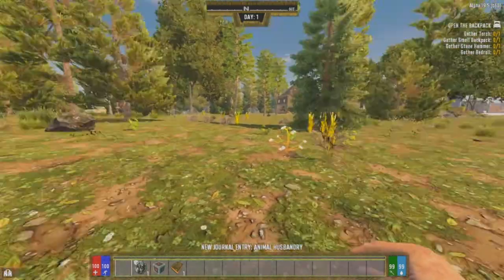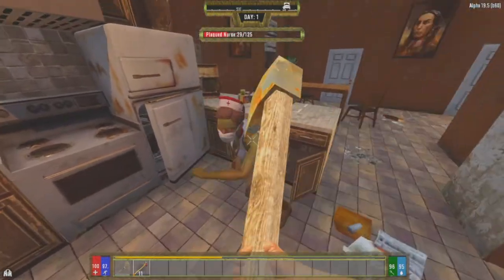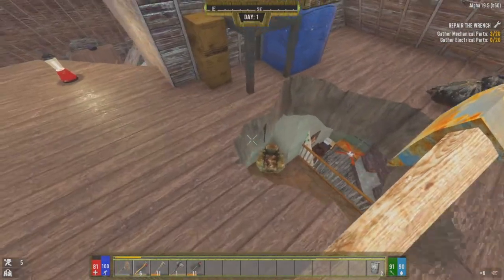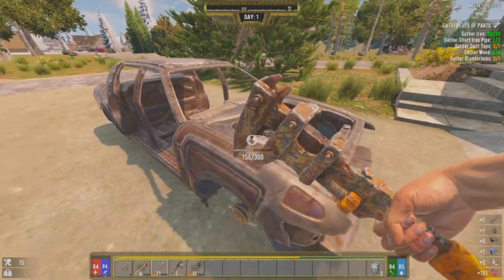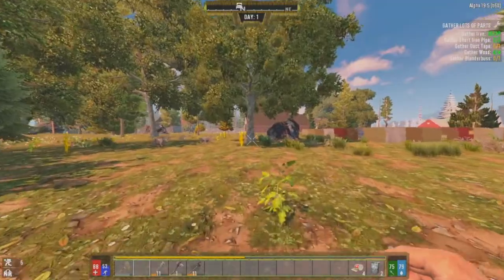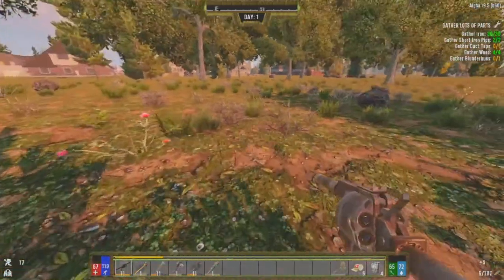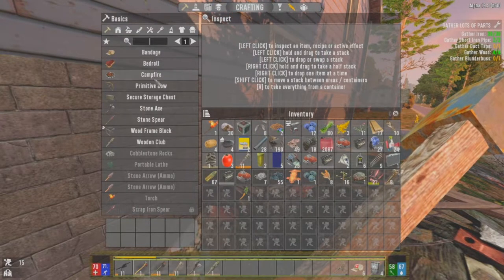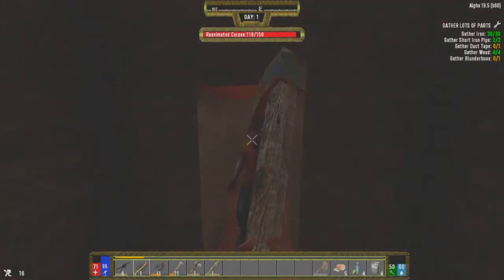7 DAYS TO DIE - DARKNESS FALLS MOD-PACK (DAY 1)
Hello! I figured I'd start up a Darkness Falls series so everyone can laugh at how inept I am. As to be expected, this video is a little slow since we're just getting started and working out where we are in the world.

Also, apologies for the slightly low quality audio. Apparently my software didn't want to save the mic separately so I could edit it.

If you did enjoy this video be sure to let me know down in the comments.

Drop a like down below thanks to everyone for their support!

GAMING
► Xbox Live - winkFakieZ
► PSN - RyanGamez15
► Steam - RyanGamez15